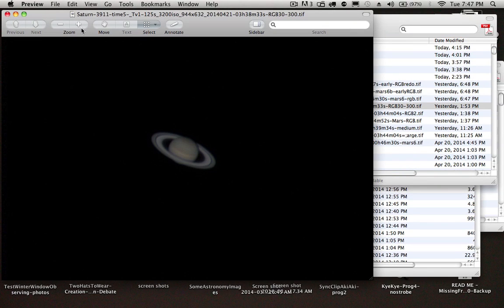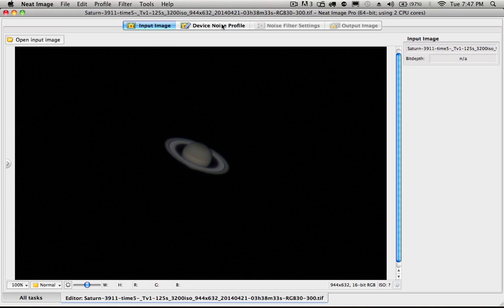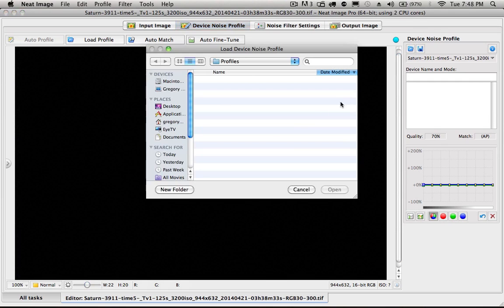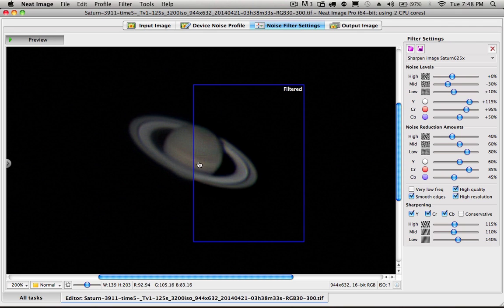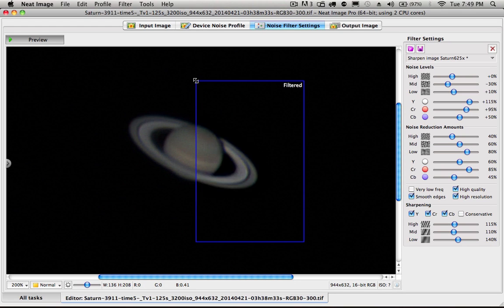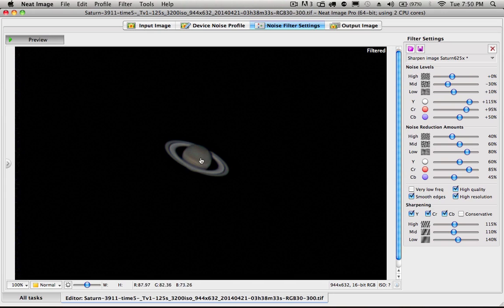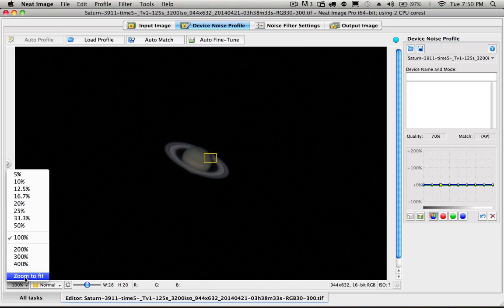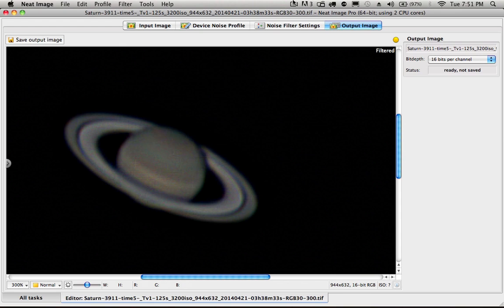Using Neat Image Noise Reduction to sharpen Saturn.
One step not shown in this video is the selection of color alignment in Registax 6 which helped the image a lot.  Neat Image Noise reduction was used to sharpen the astronomy photo as well.   The Neat Image process is shown in this video.